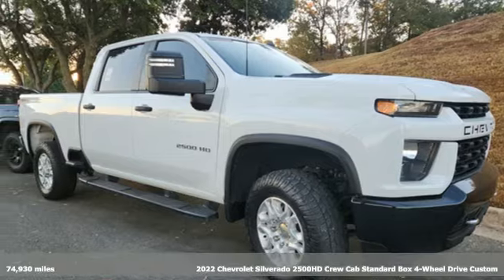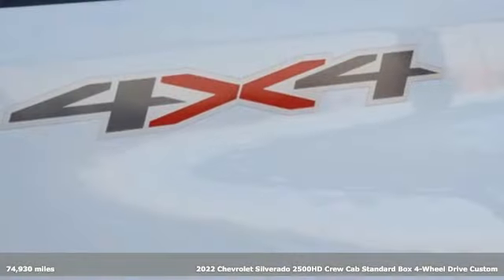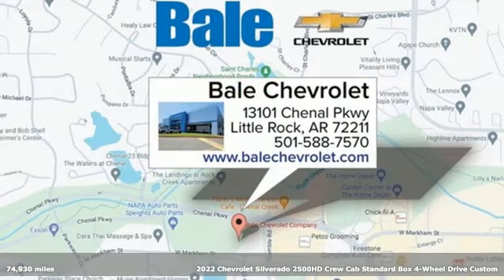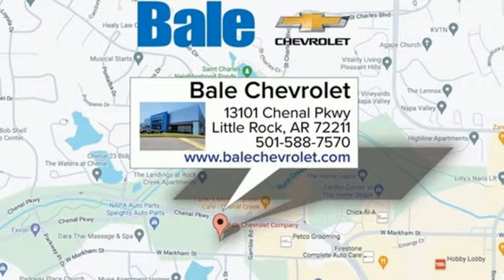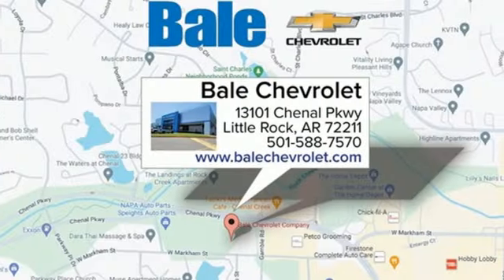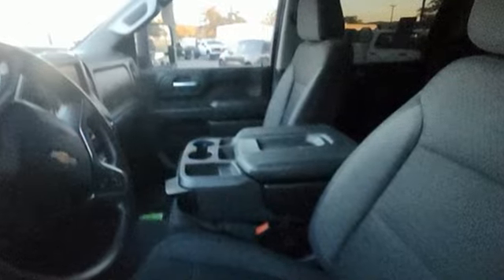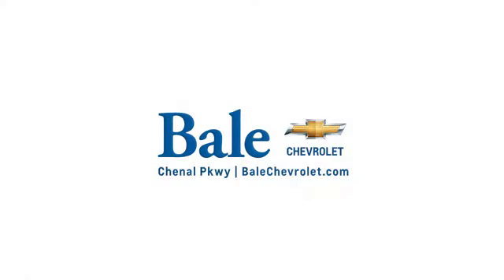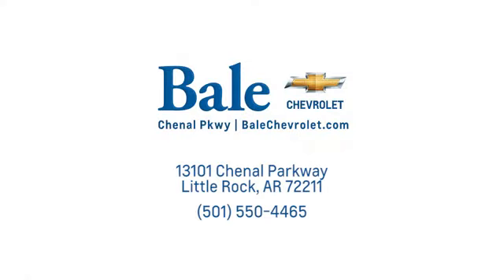Used 2022 Chevrolet Silverado 2500HD Little Rock Bryant, AR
Year: 2022
Make: Chevrolet
Model: Silverado 2500HD
Trim: Custom
Engine: 6.6L V8
Transmission: 6-Speed Automatic
Color: White
Interior: Black
Mileage: 74930
Stock #: NF351030
VIN: 1GC1YME7XNF351030
Bale Chevrolet is pumped up to offer this trusty 2022 Chevrolet Silverado 2500HD Custom in Summit White Beautifully equipped with Custom Convenience Package (Electric Rear-Window Defogger, EZ Lift Power Lock & Release Tailgate, Integrated Trailer Brake Controller, LED Cargo Area Lighting, and Remote Vehicle Starter System), Custom Value Package (Auto-Dimming Inside Rear-View Mirror and Heated & Auto-Dimming Vertical Trailering Mirrors), Infotainment Package (Chevrolet Connected Access Capable, Compass, OnStar & Chevrolet Connected Services Capable, SiriusXM Radio, and Wi-Fi Hotspot Capable), Preferred Equipment Group 1CX (170 Amp Alternator, 2-Speed Electronic Shift Transfer Case, 3.5" Diagonal Monochromatic Display DIC, Black Mirror Caps, BluetoothA® For Phone, Body Color Front Grille, Color-Keyed Carpeting Floor Covering, Deep-Tinted Glass, Electronic Cruise Control w/Set & Resume Speed, Front Rubberized Vinyl Floor Mats, Heated Vertical Trailering Mirrors, Locking Tailgate, Manual Tailgate Function w/No EZ Lift, Manual Tilt-Wheel Steering Column, Power Door Locks, Power Front Windows w/Driver Express Up/Down, Power Front Windows w/Passenger Express Down, Power Rear Windows w/Express Down, Rear 60/40 Folding Bench Seat (Folds Up), Rear Rubberized Vinyl Floor Mats, Remote Keyless Entry, and Standard Tailgate), Safety Confidence Package (4.2" Diagonal Color Display Driver Info Center, Automatic Emergency Braking, Forward Collision Alert, and Steering Wheel Audio Controls), Suspension Package, Chevrolet Certified Pre-Owned Certified, 6-Speed Automatic, 4WD, Black Cloth, Wheels: 20" 10-Spoke Machined Aluminum, 10-Way Power Driver Seat Adjuster w/Lumbar, 120-Volt Bed Mounted Power Outlet, 120-Volt Instrument Panel Power Outlet, 3.73 Rear Axle Ratio, 4-Wheel Disc Brakes, 6 Speakers, 6-Speaker Audio System, 6" Rectangular Black Tubular Assist Steps (LPO), 720 Cold-Cranking Amps Heavy-Duty Battery, 730 Cold-Cranking Amps/70 Amp-hr Auxiliary Battery, ABS brakes, Air Conditioning, AM/FM radio, Apple CarPlay/Android Auto, Black Chevytec Spray-On Bedliner w/Chevrolet Logo, Brake assist, Cloth Seat Trim, Cruise Control, Delay-off headlights, Driver door bin, Dual 220-Amp Primary/170-Amp Auxiliary Alternators, Dual front impact airbags, Dual front side impact airbags, Electronic Stability Control, Front 40/20/40 Split-Bench Seats, Front anti-roll bar, Front Center Armrest w/Storage, Front Chrome Recovery Hooks, Front License Plate Kit, Front reading lights, Front wheel independent suspension, Fully automatic headlights, Heated door mirrors, Illuminated entry, Low tire pressure warning, Occupant sensing airbag, Outside temperature display, Overhead airbag, Overhead console, Panic alarm, Passenger door bin, Passenger vanity mirror, Power door mirrors, Power steering, Power windows, Premium audio system: Chevrolet Infotainment 3, Radio: Chevrolet Infotainment 3 System, Rear reading lights, Rear step bumper, Remote keyless entry, Split folding rear seat, Tachometer, Tilt steering wheel, Traction control, Trip computer, Turn signal indicator mirrors, Variably intermittent wipers, and Voltmeter!brbrCARFAX One-Owner. Certified.brbrAt Bale Chevrolet, we want to make sure you enjoy your new or Pre-Owned Car, SUV, or Truck (Includes Diesel) to the fullest, and our lifetime engine & Powertrain warranty is designed to do just that. With your purchase of a new Chevrolet vehicle, Bale Chevrolet Pre-Owned, or Bale Chevrolet Certified Pre-Owned vehicle, youa€TMll get our exclusive Lifetime Engine & Powertrain Warranty. This Engine & Powertrain Warranty mirrors the factory warranty with the exception that you will be covered for as long as you own the vehicle. Whata€TMs more, our Lifetime Engine & Powertrain Warranty has no mileage limit. When we say lifetime, we mean lifetime.

Bale Chevrolet
Address:
13101 Chenal